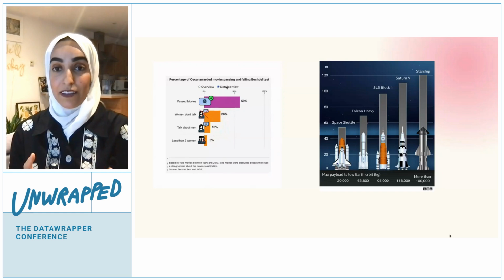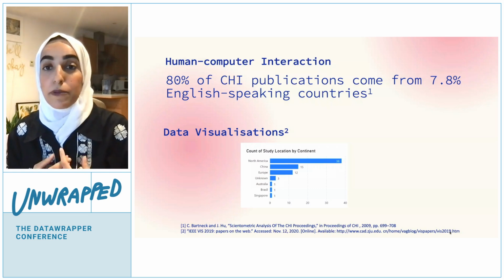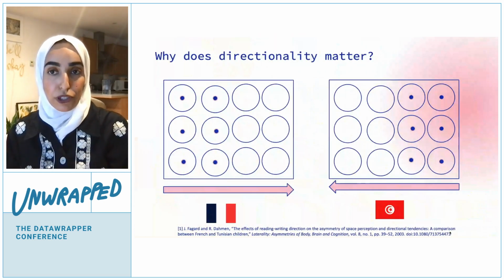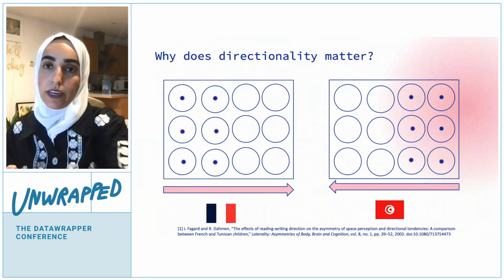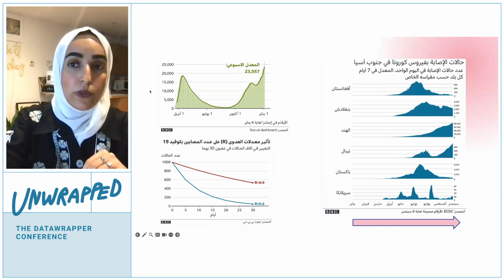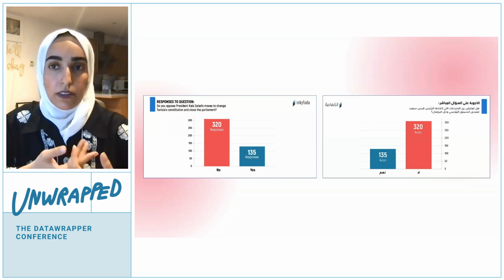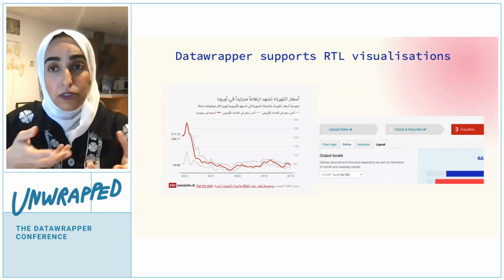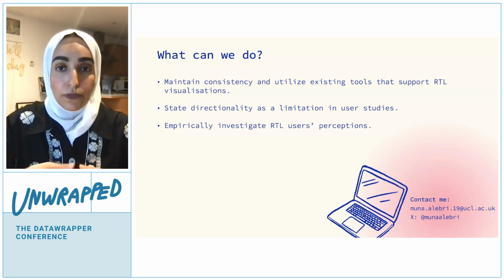Muna Alebri, UCL, on right-to-left data visualizations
There has been a growing concern over generalizing our knowledge of human behavior and cognition, as most research is based on Western-educated, industrialized, rich, and democratic (WEIRD) samples. Languages of these communities are read and written from left to right (LTR). Reading direction is essential for design, influencing where people unconsciously direct their attention and make decisions. So most of our visualization knowledge is mainly based on LTR readers.

In contrast, right-to-left (RTL) readers constitute over 500 million people worldwide, but are left out of empirical investigations in the visualization community. In practice, there is a lack of consistency in visualization design for RTL readers. While there are no clear guidelines for RTL readers, we could borrow findings from cognitive perception research. By the end of Muna Alebri talks, you'll be more likely to consider the reading and writing direction in visualization design.

Muna is a PhD candidate at the University College London Interaction Centre. In her PhD project, Muna focuses on visualization design for the general public. In particular, she investigates the usefulness of icons, pictographs, and other visual elements in engaging the general public — for example, how non-experts in visualization and design perceive embellishments like icons and backgrounds in news visualizations.

00:00 My motivation
03:01 Why does it matter?
04:34 Right-to-left visualizations in practice
07:34 Support for right-to-left visualizations
08:51 What can we do?
10:21 Q: Other tools to create right-to-left charts?
11:44 Q: Other blind spots in data vis accessibility?
12:59 Q: Vertical language?
13:50 Q: Better support for right-to-left in software development?
15:20 Q: Linguistic tools in Arabic to speak about data vis?

Muna Alebri gave the talk "Inclusivity in Visualisation Design: Are we leaving right-to-left readers out?" at Unwrapped 2024, a conference hosted by data visualization tool Datawrapper.